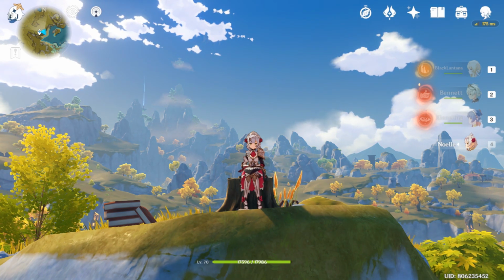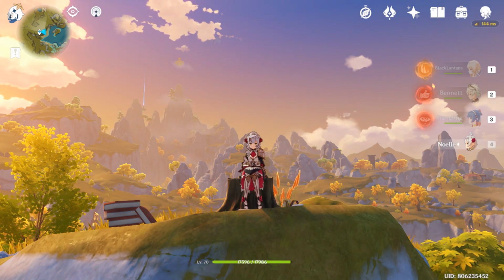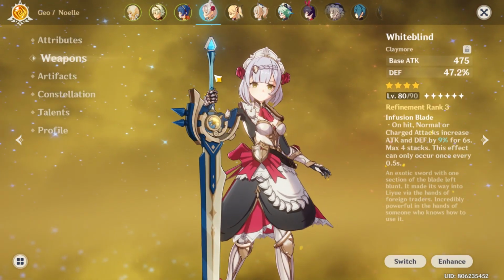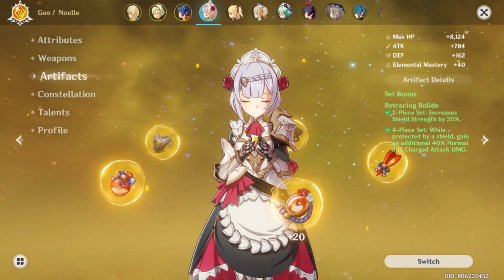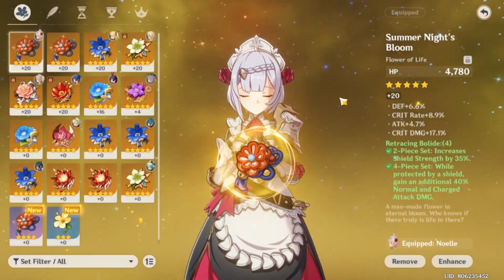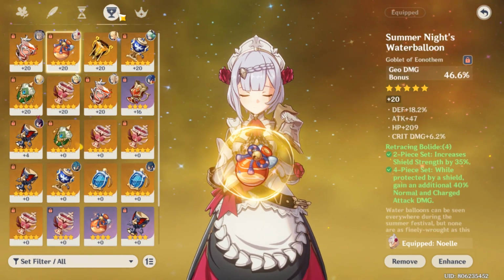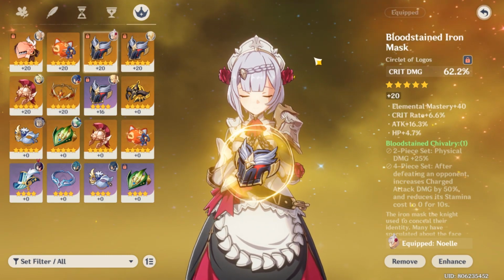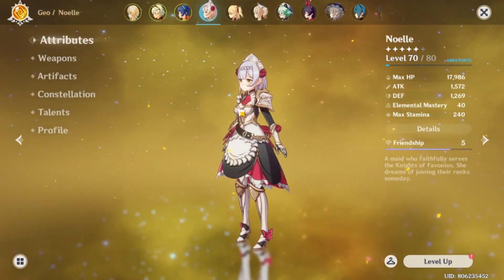Noelle Main DPS Build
Noelle build, love this tough healer.